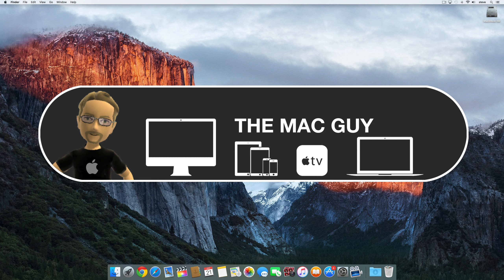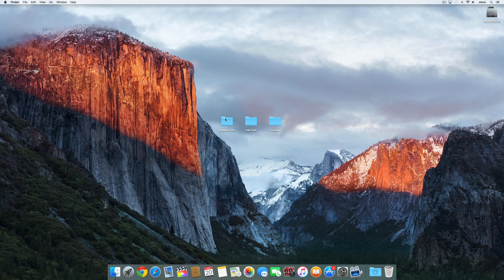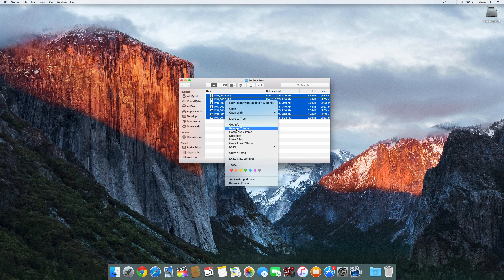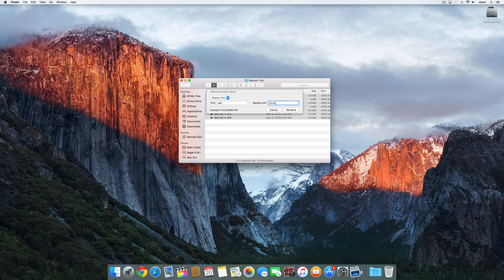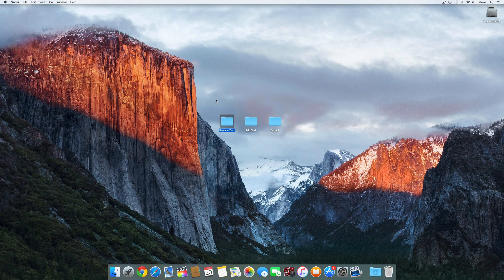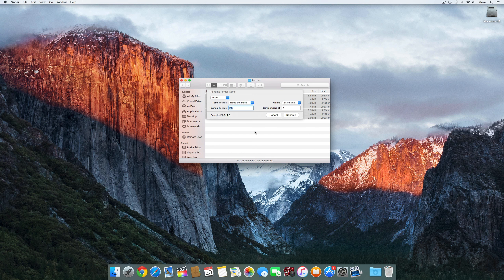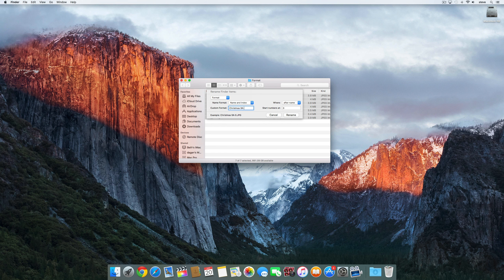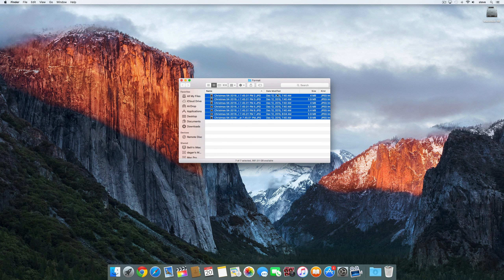How to Batch Rename Files in Mac OS X Yosemite and El Capitan without 3rd Party Software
In this video I show how to batch rename files in Mac OS X Yosemite and El Capitan without 3rd party software. This was added to the Finder in Yosemite.